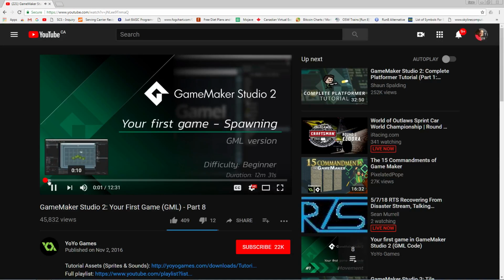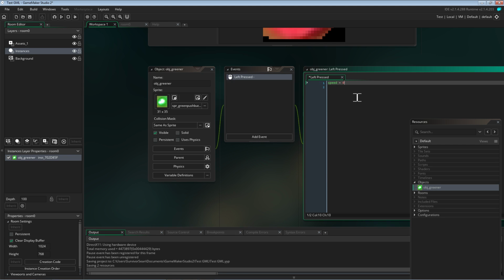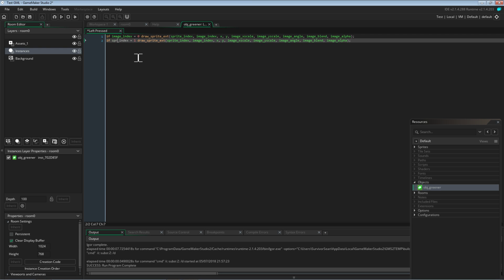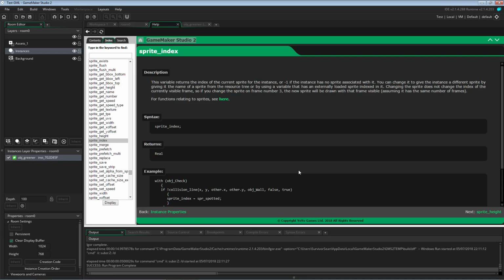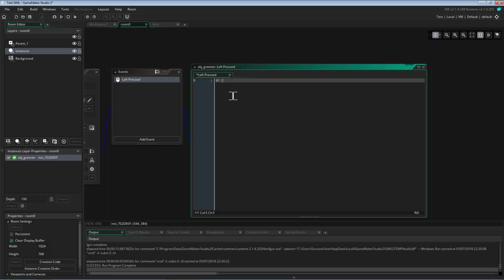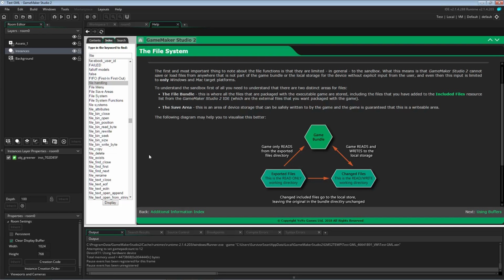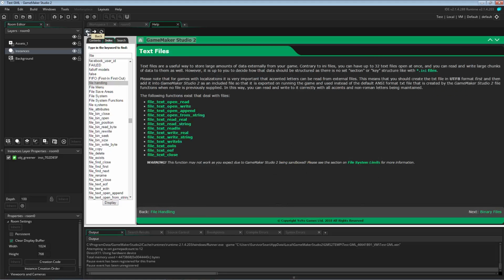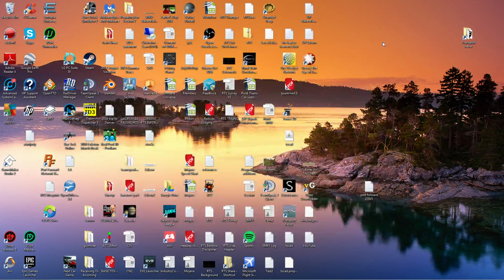5/7/18 RTS Recovering From Disaster Stream, Talking Channel, Other Sims??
I have 2 hours, and I couldn't think of anything better to do then to let you come for the ride.  Hopefully not as much as a disaster but at least we'll give it a try and I may show you other YouTube videos while I'm trying to figure things out.  Plus I'll talk about other things that caught my eye.